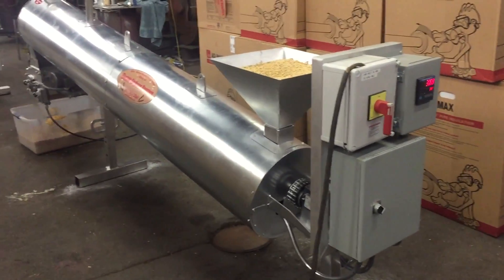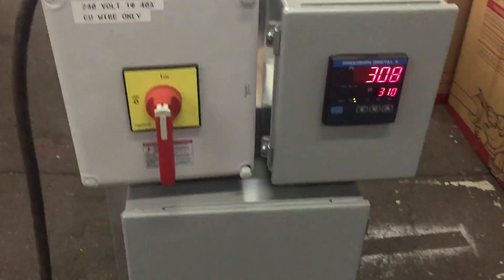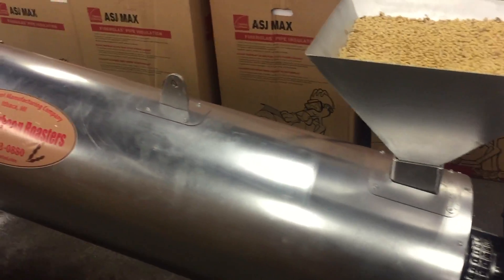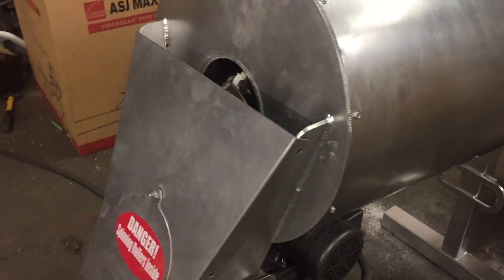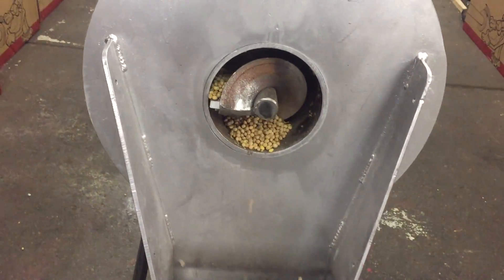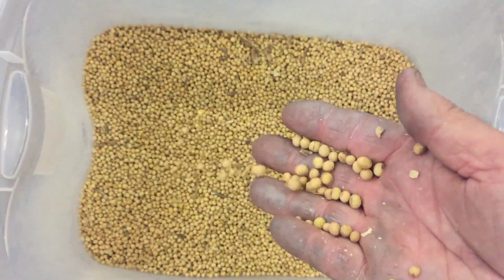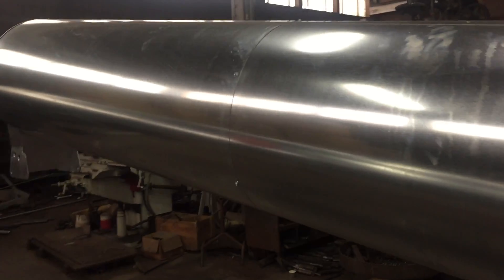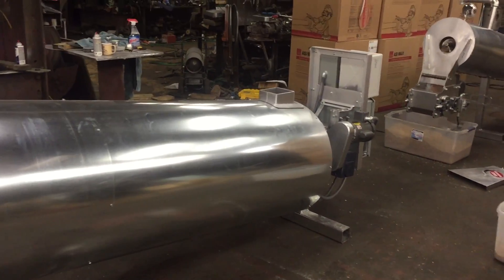Electric Soybean Roaster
Electric soybean roaster, Dilts-wetzel mfg. co.  one ton and four ton per day capacity